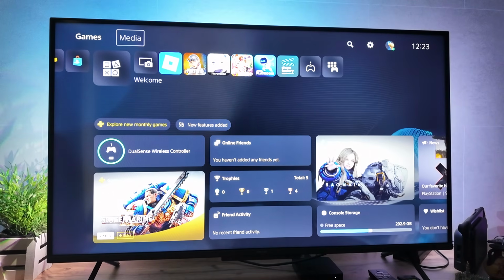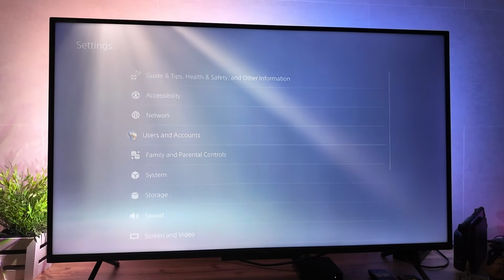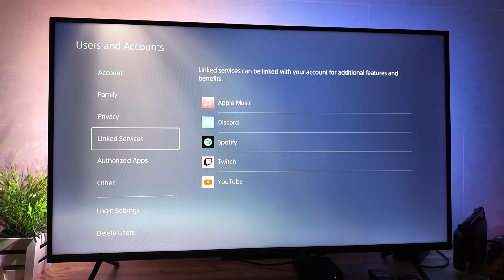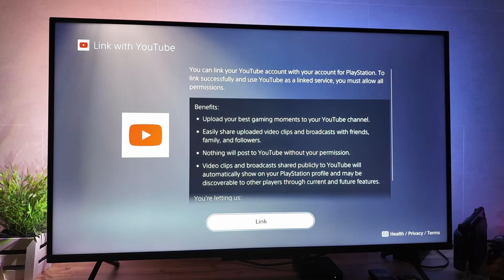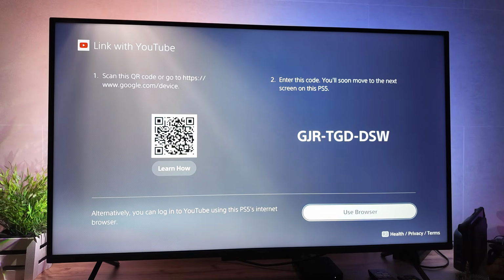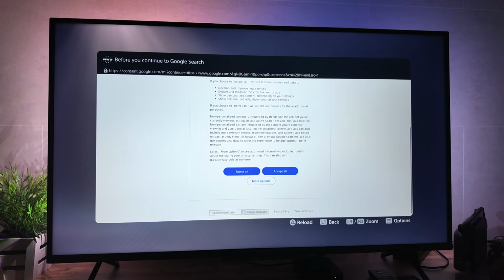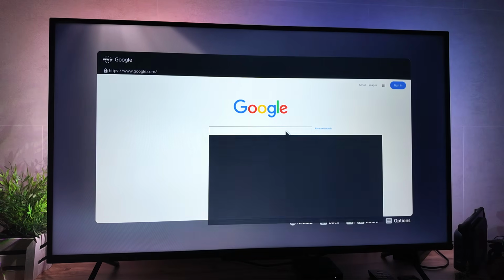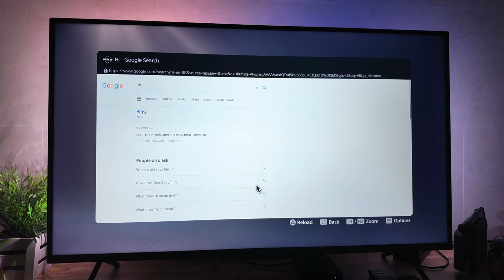How To Use Google On PS5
In this video I show you how to use Google on PS5. If you want to learn how to enter google on the Playstation 5 then this is the tutorial for you.